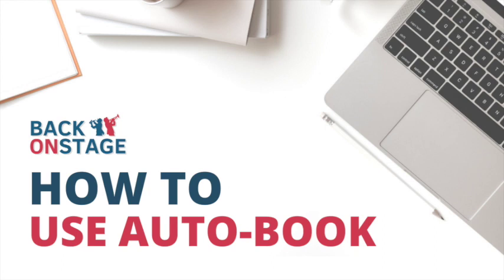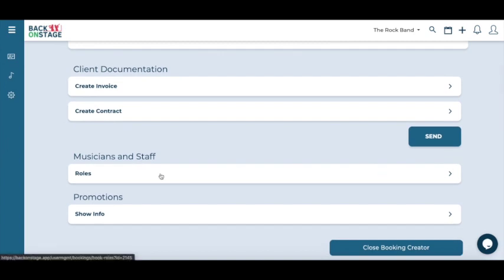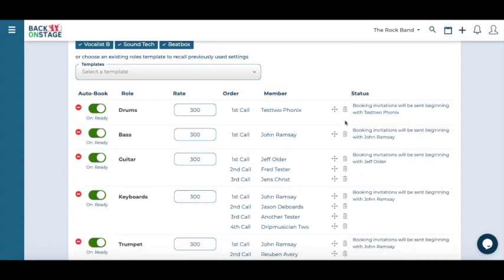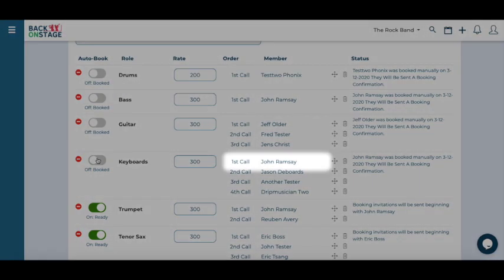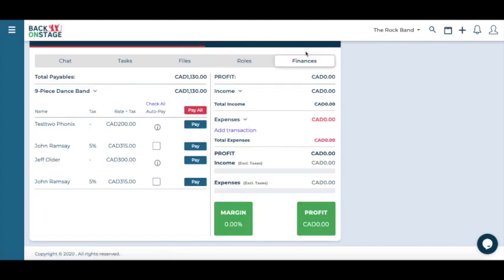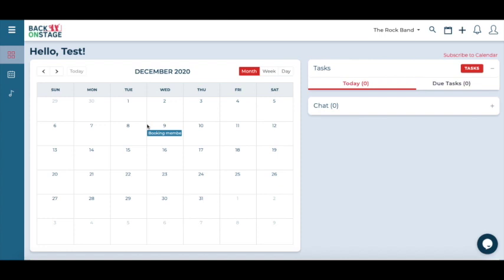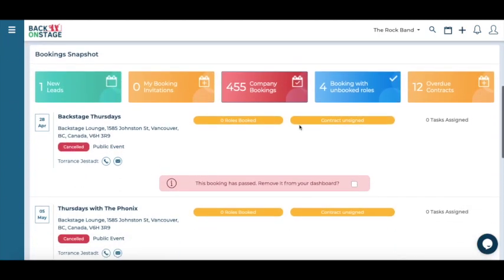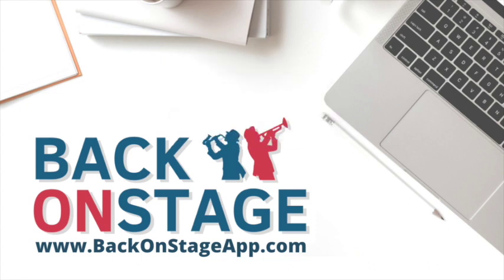How to Auto Book Musicians | Back On Stage Academy Tutorials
9 out of 10 band leaders would tell you that musician wrangling is the bane of their existence. That is, it is incredibly annoying to have to chase down musicians just to get a confirmation of their availability for a gig!

So often during peak seasons, we have to go through our entire phone book just to fill our roster of players for a gig. Think of all the countless hours wasted on the back and forth emails and texts, waiting for them to respond, only to find out that they have either lost your email or totally forgot to return your call.

BOS’s Auto-Book function will let you set and forget, and will go through your entire calling list to make sure that you have the right people booked for the job.

Once you have connected all Members, Roles, and Services in the Company Settings you can simply enable the Auto-Book Function inside the booking creator.

intro: (0:00)
Create a gig in booking creator: (0:25)
How to use auto-book function inside BOS: (0:43)
Booking messages for musicians: (2:18)
Auto-book statuses: (3:00)